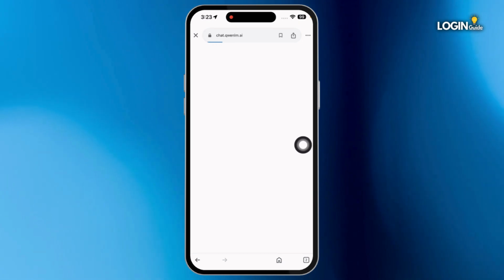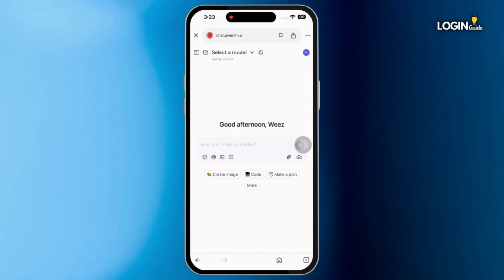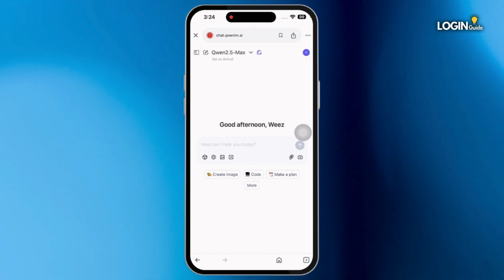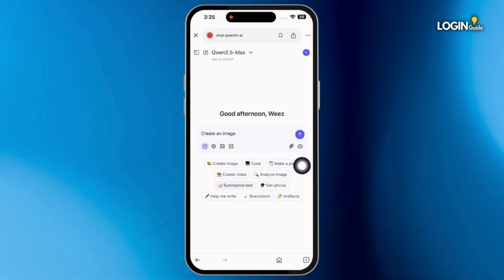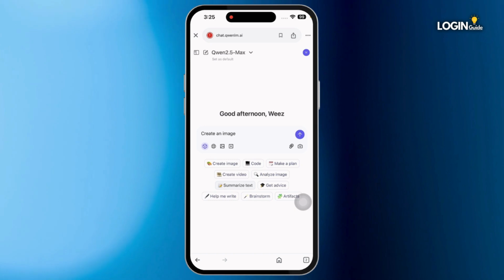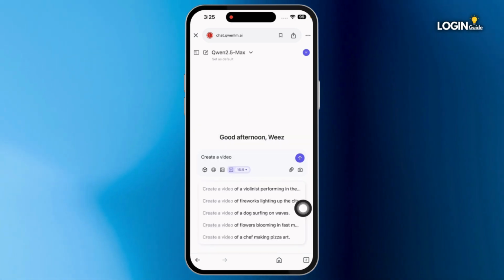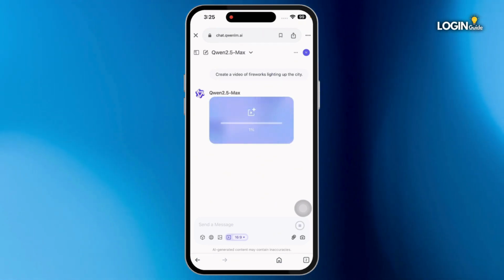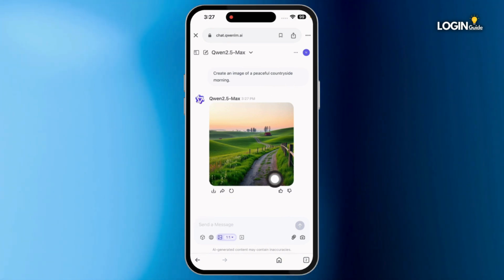How to Use Alibaba AI Qwen Chat 2.5 Free (DeepSeek Killer)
How to Use Alibaba AI Qwen Chat 2.5 (DeepSeek Killer)

Want to experience Alibaba’s powerful AI Qwen 2.5? This guide will help you get started and make the most of its advanced capabilities.

0:05 - Sign In & Access Qwen Chat 2.5
0:10 - Explore Features & Optimize Responses

Unlock next-level AI conversations with Qwen 2.5 and see why it's being called the DeepSeek killer.